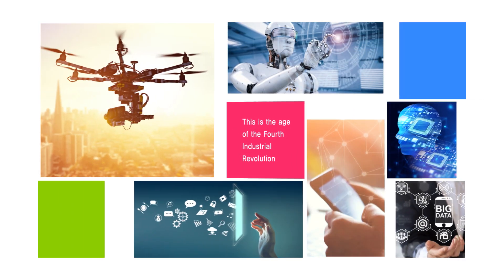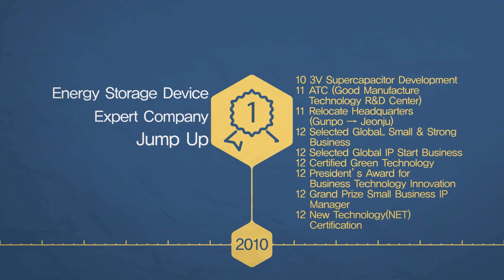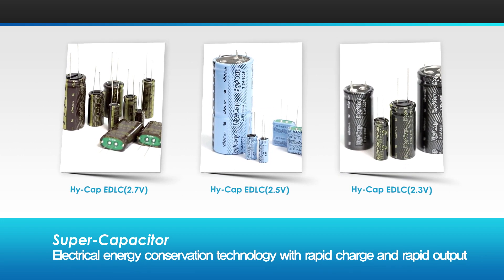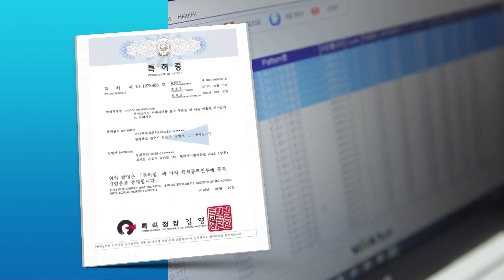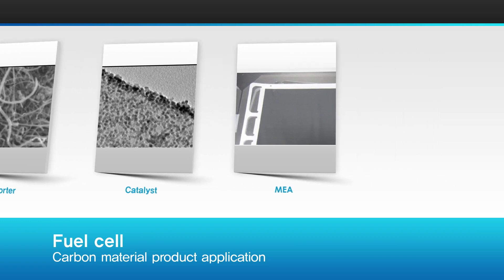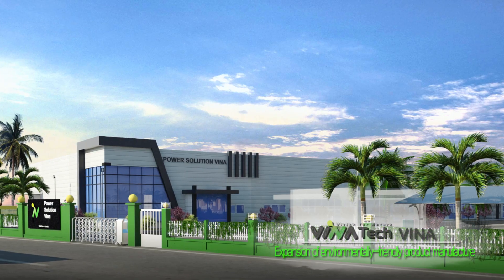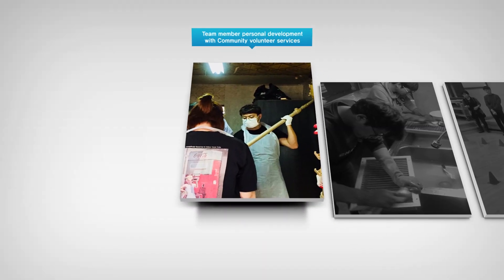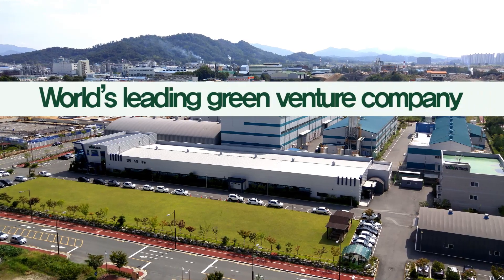VINATech Company Intro_ EN_2018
VINATech is the leading and comprehensive provider of fuel cell solution, Catalyst Support, Pt/C Catalyst, and MEA and secured the carbon nanofiber(CNF) technology from 2002.
VINATech, as the well-known supercapacitor(Hy-Cap, Electric Double-Layer Capacitor) manufacturer, Neo series of Hy-Cap supercapacitor is re-invented by the very best VINATech own Research and development teams as the solution of anti-wetting technology.
Looking forward to hearing from you and please feel free to reach us.
For Supercapacitor applications of interesting stories? Please refer